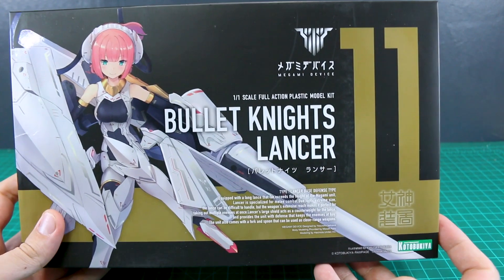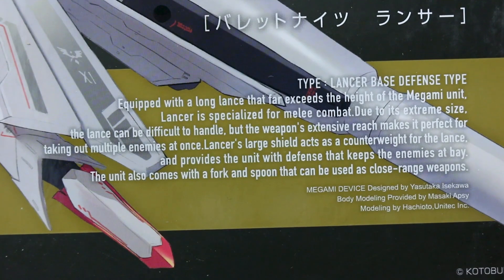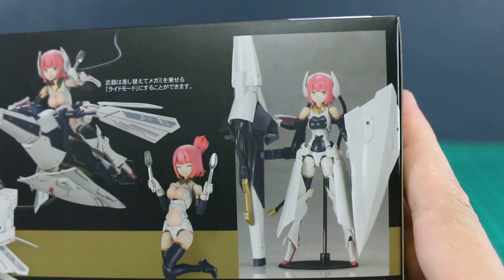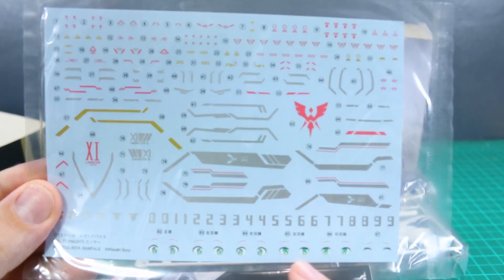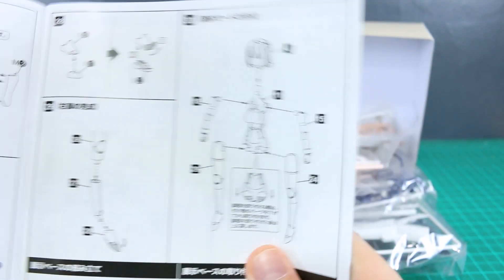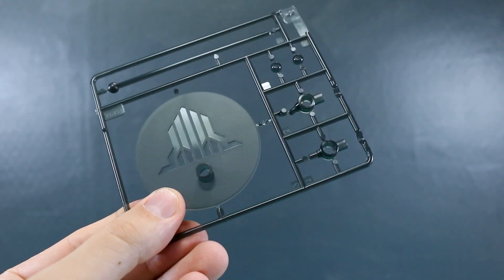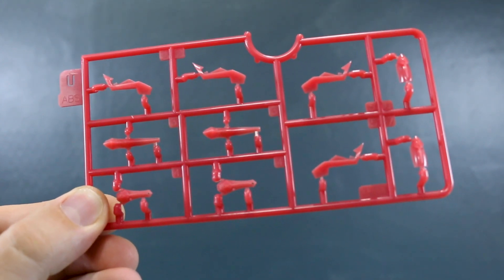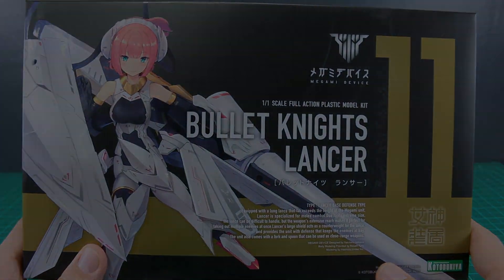Megami Device - Bullet Knights Lancer UNBOXING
Here's the Bullet Knights Lancer from Kotobukiya's Megami Device line. Like the Launcher, she's packing a huge shield but this time a massive lance instead of a cannon. And the color scheme is swapped! Should make for a cool set!